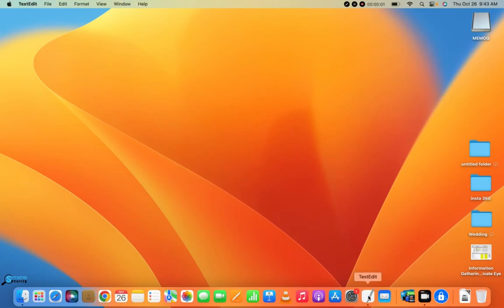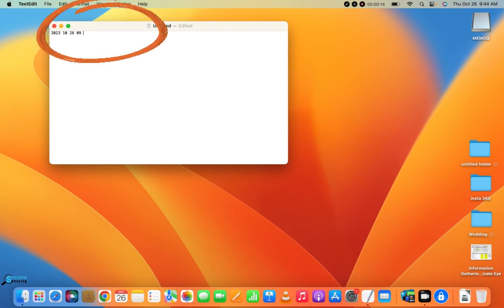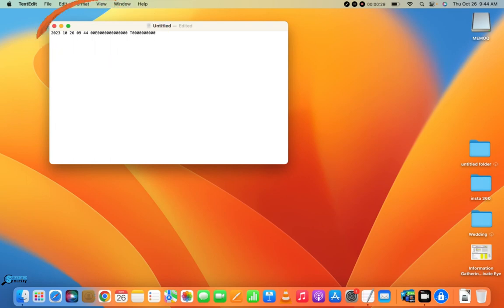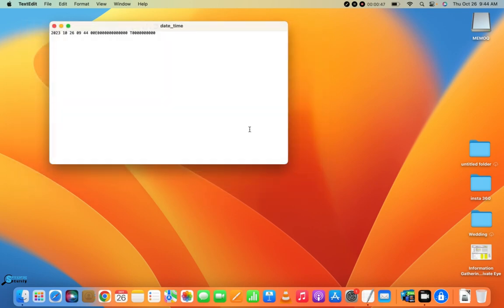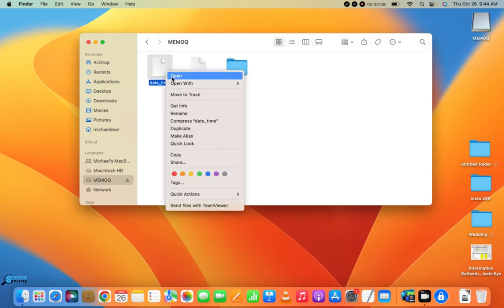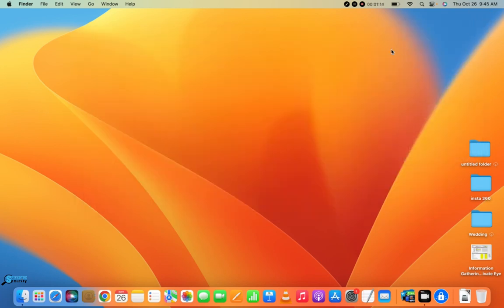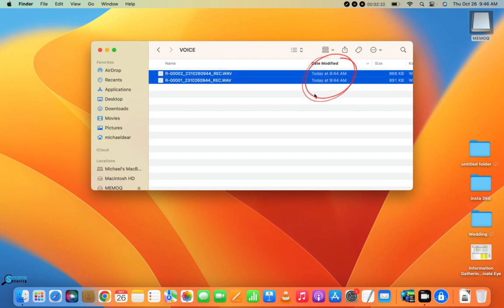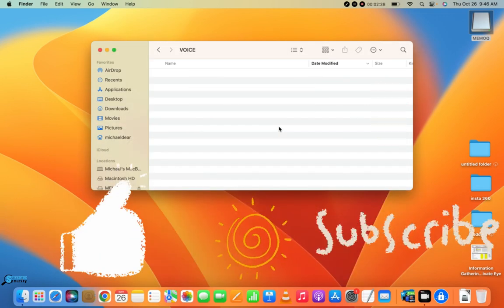Magnetic Mini Voice Recorder - Time and Date setup - MAC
Here is a MAC time and date setup guide for the Magnetic Mini Voice Recorder! In this video we go over how to properly setup your date and time stamp on a MAC computer.

Read our SECURE ZONE Blog for a more insider review on how and when you can use these kinds of products